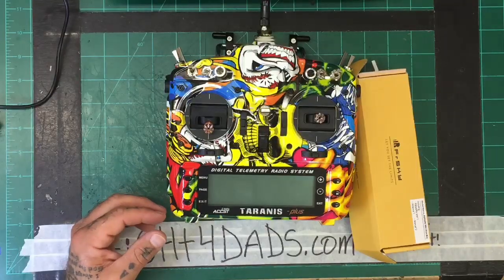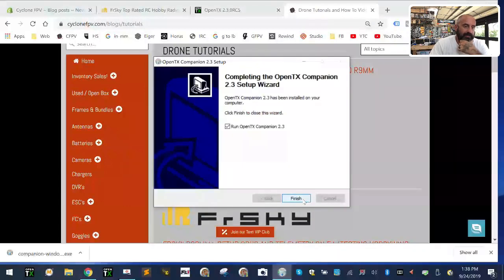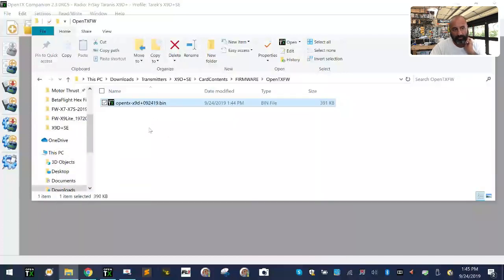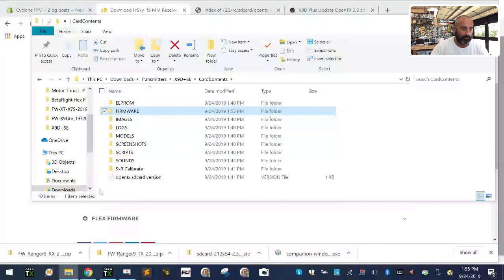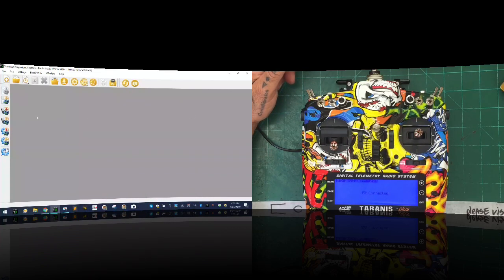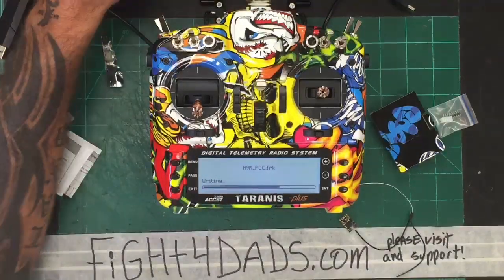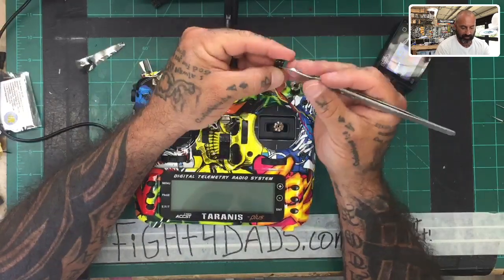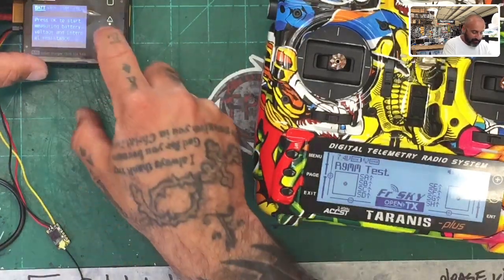FrSky X9D+ R9M R9MM OpenTX Firmware Update from Cyclone FPV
Sincerely,

Tarek Maalouf
“RitalinFPV”
Work Mule
CycloneFPV.com